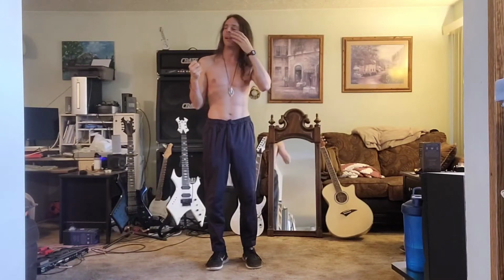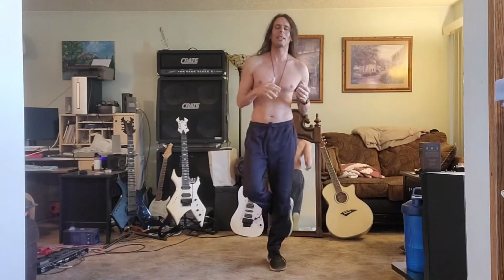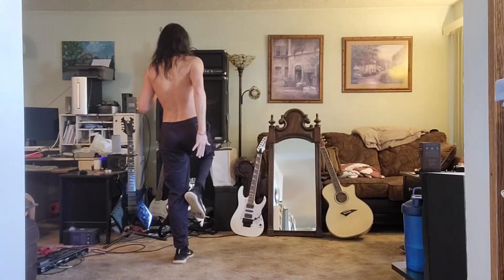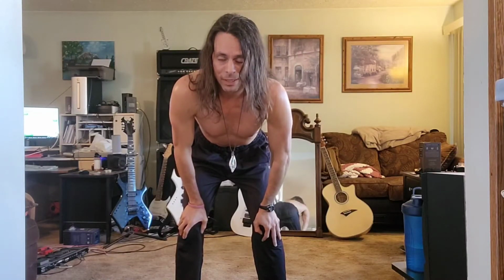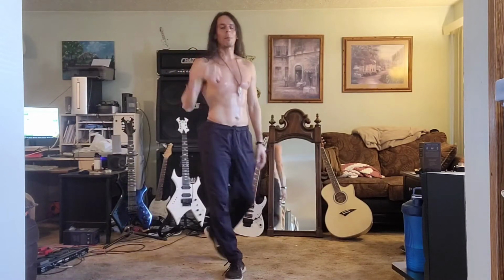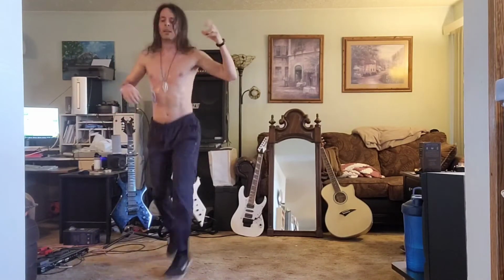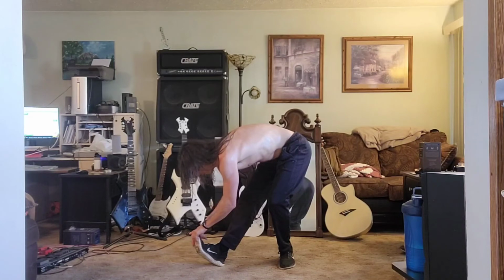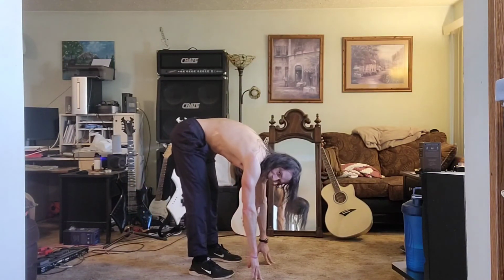Running Man and T step Deep Dive Shuffling Tutorial - my first dance tutorial ever!